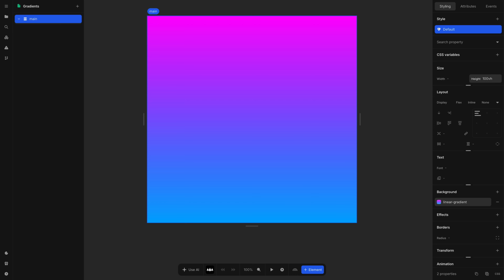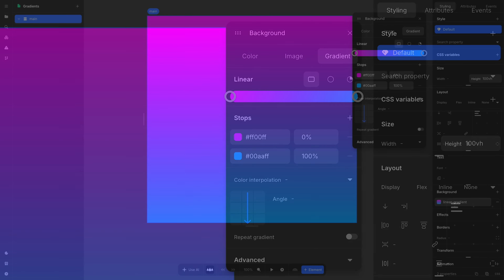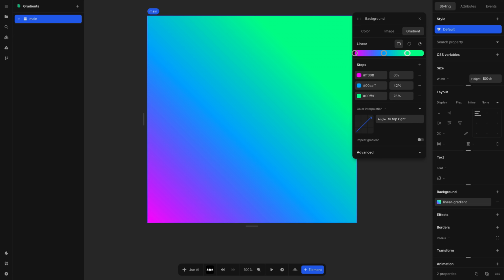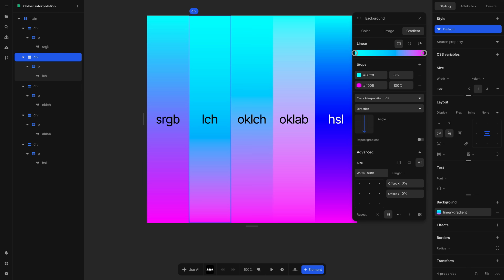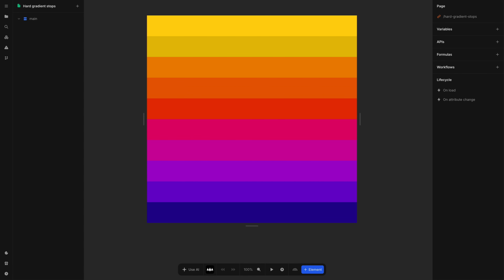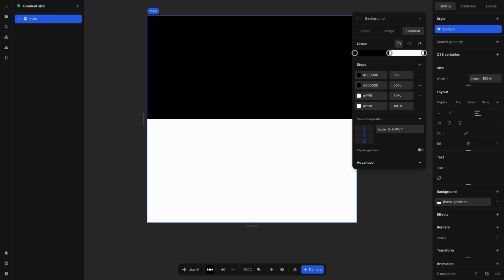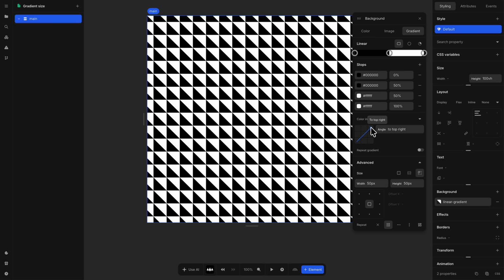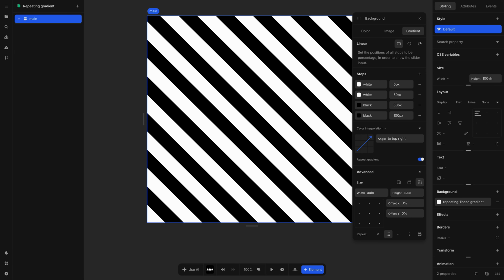Creating beautiful gradients — Nordcraft Fundamentals Lesson 3.10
Learn how to create different types of color gradients using the Nordcraft color picker.

InIn this course:

1. Welcome
2. HTML
3. CSS
4. CSS animations
5. Events
6. Formulas
7. APIs and data
8. Workflows
9. Components
10. Pages
11. Packages
12. Media management
13. Publishing